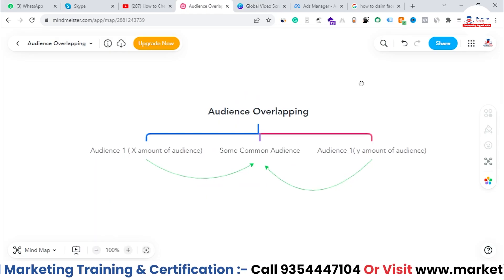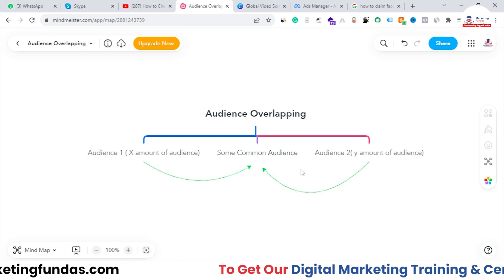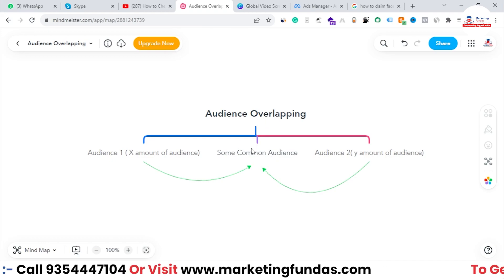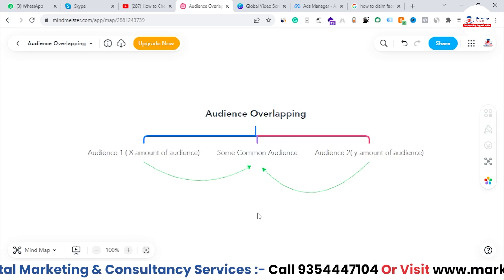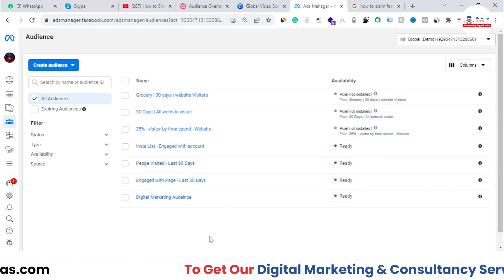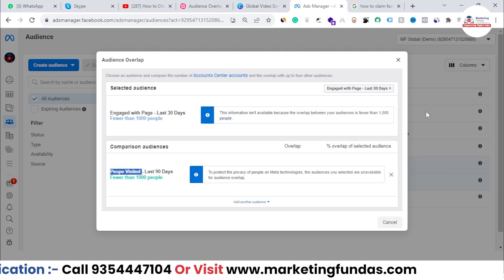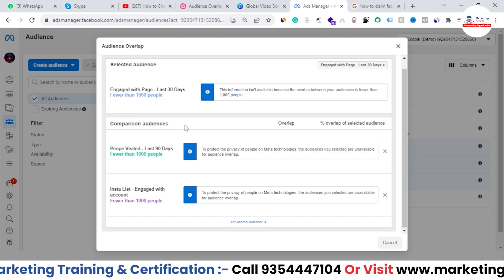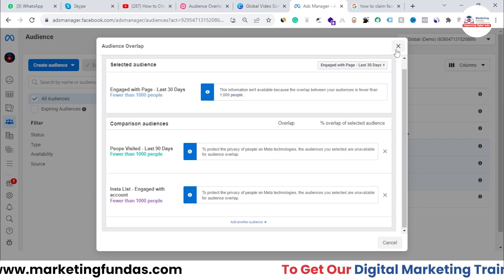How to Check Audience Overlap on Facebook Ads | Facebook Ads Overlapping Audiences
In this video, I'll show you how to check audience overlap on Facebook Ads and how to avoid auction overlap. Audience overlap can happen when you're targeting multiple audiences with similar interests or demographics. This can lead to your ads being shown to the same people multiple times, which can waste your ad budget and reduce your campaign's effectiveness.